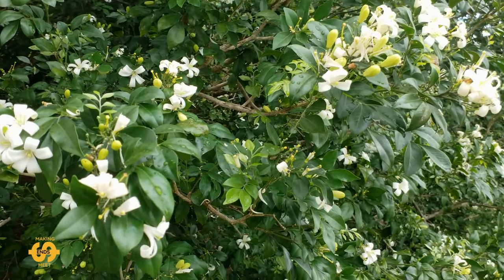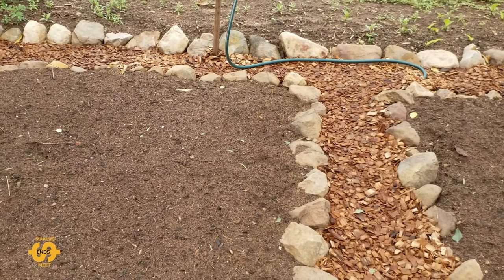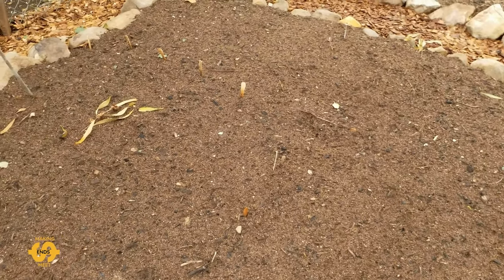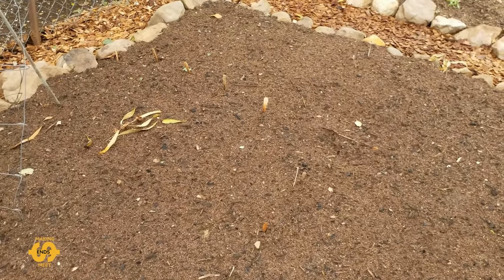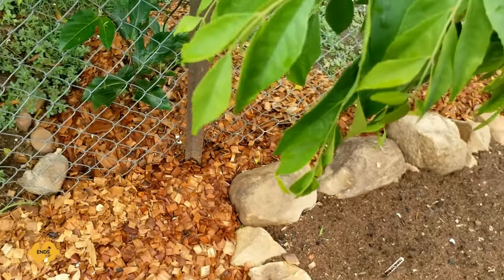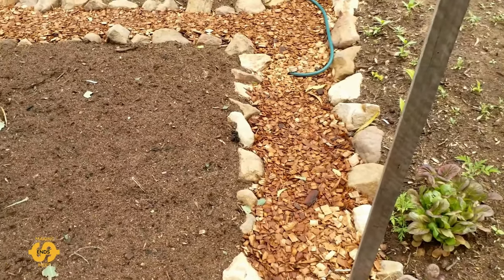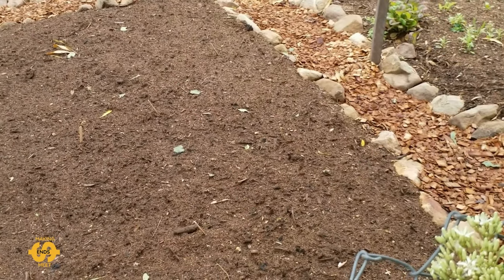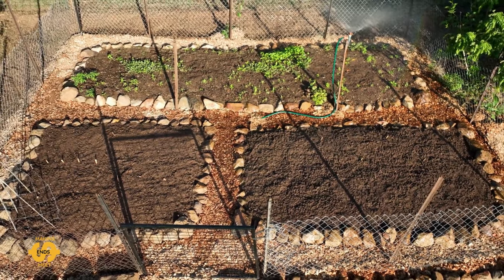A Garden Update: Creating Pathways & Planting Seeds 🌱🌱 To Help Feed My Family PLUS Gardening Gifts!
We're an Aussie family of 4 doing our best to make ends meet with the rising costs of living. In this Garden Vlog I'm excited to give you an updated garden tour as at the end of November 2023. See the new woodchip pathways and what summer vegetable seeds I've planted to grow food for my family here in Queensland Australia.
Amazon Wishlist
Surprise us with friend mail! Send me a postcard and I'll read yours out on a video:
Tamborine QLD 4270
AUSTRALIA